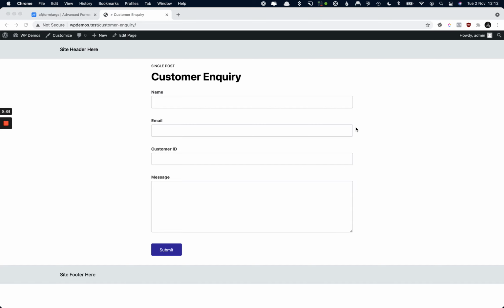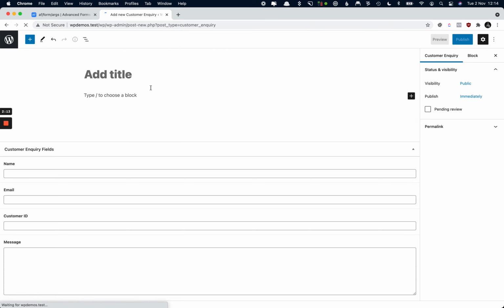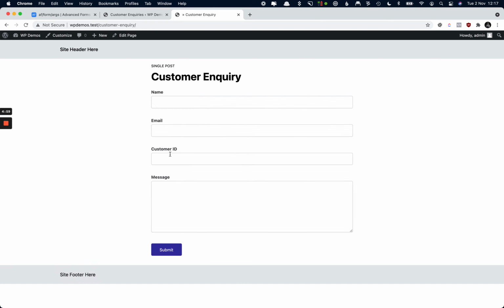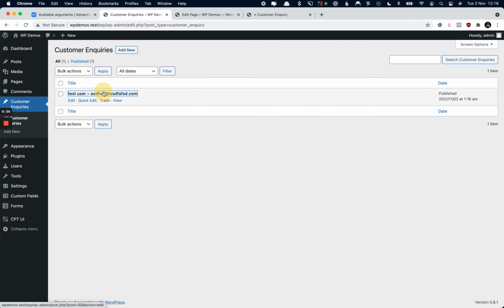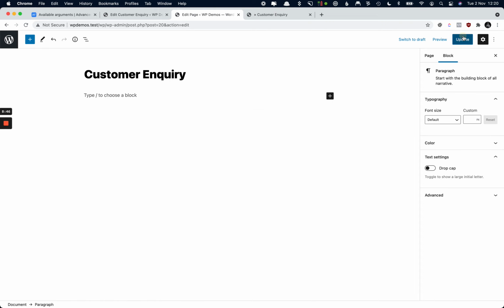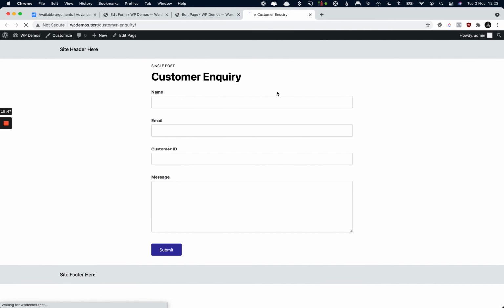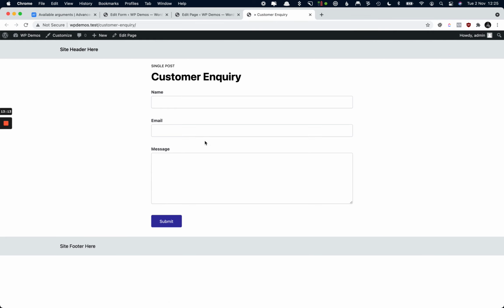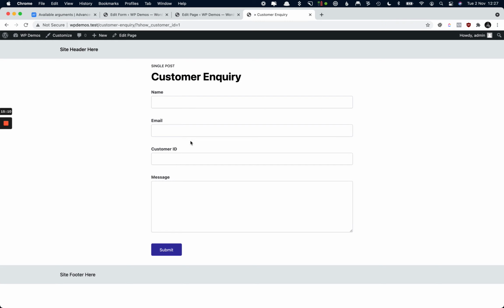How to exclude/hide fields from ACF front end forms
In this video, I demonstrate how you can hide ACF fields on a front end form when using the Advanced Forms Pro plugin. Hiding fields on the front end can be super useful as it allows us to have a more complex admin interface without overwhelming people making front end form submissions.

Fortunately, Advanced Forms gives us a number of options for controlling which fields are shown on the front end. We can specify fields using WordPress shortcode args, PHP function args, and we can also dynamically take control using a hooked filter which really opens up possibilities.